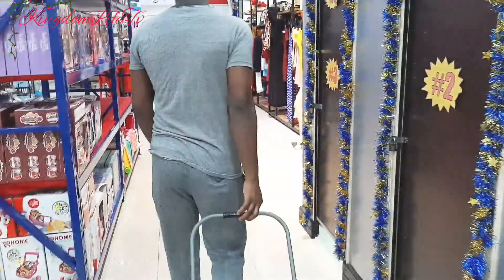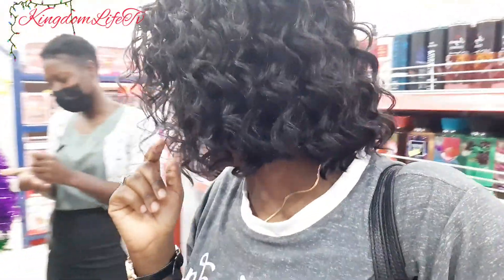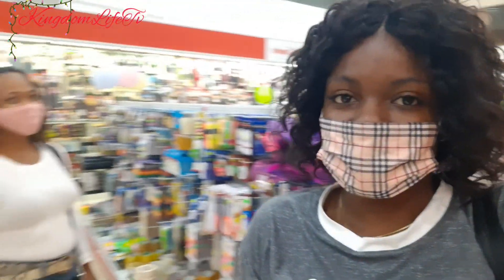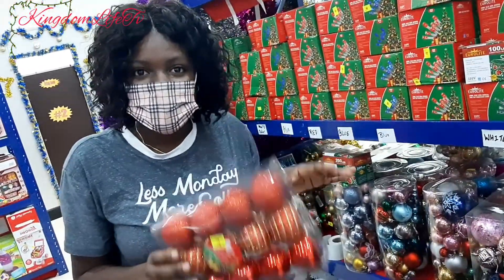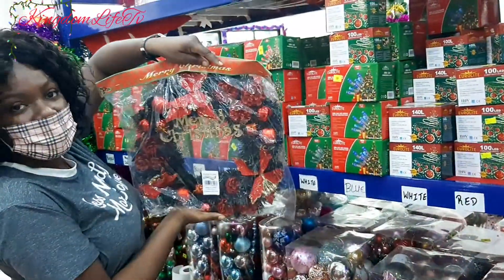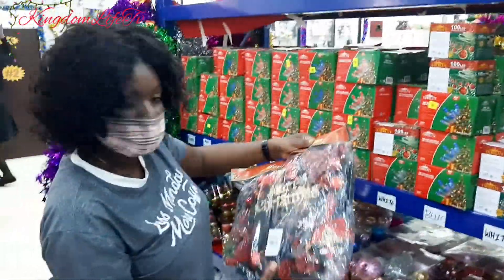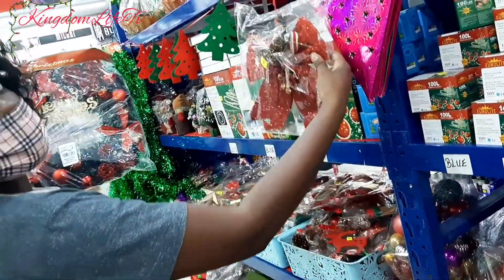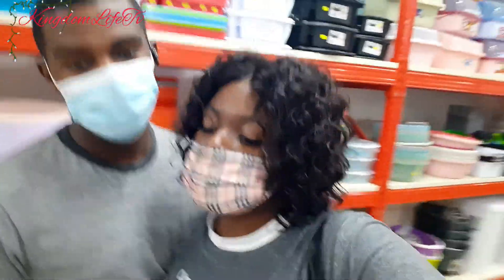Christmas Decor Shopping! Late Christmas Decor!| 12 days of Christmas